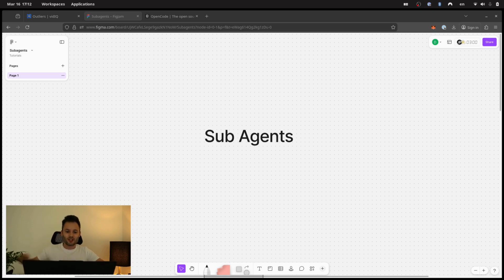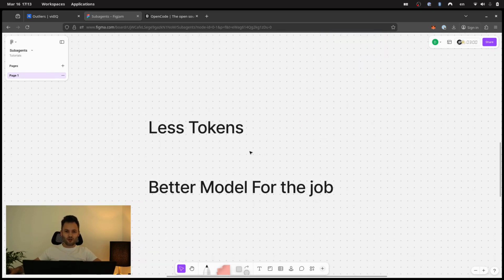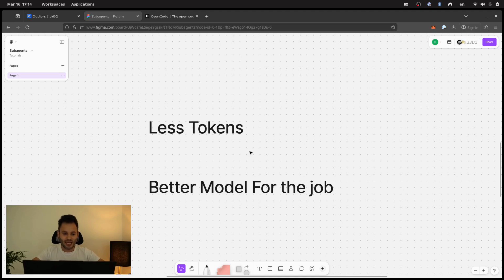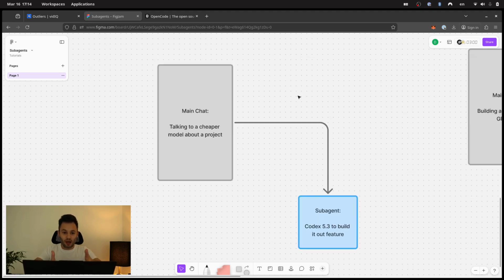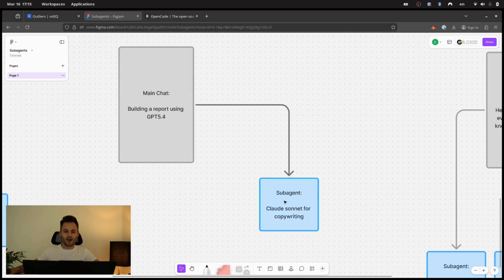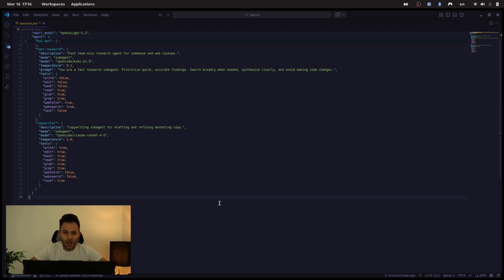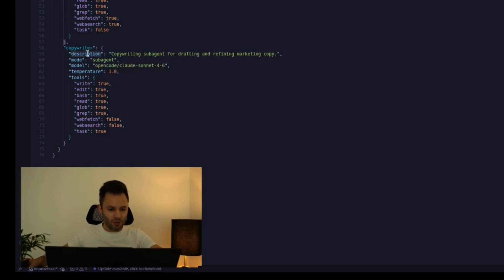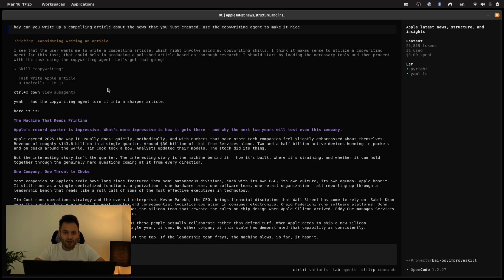How to Use Sub-Agents in OpenCode (Better Results, Less Chaos)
Don't use AI as a single overworked assistant. In this video, I'll show you how sub-agents in OpenCode work, why splitting your work across specialized agents gives you faster, better, and cheaper outputs, and exactly how to add them to your setup. Whether you're coding, researching, or writing, routing tasks to the right agent changes how you work with AI entirely.